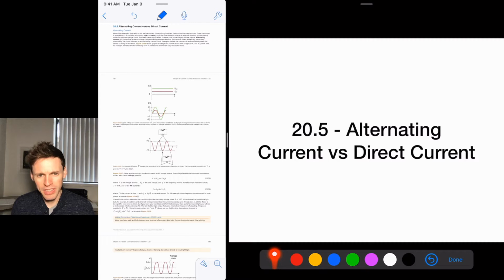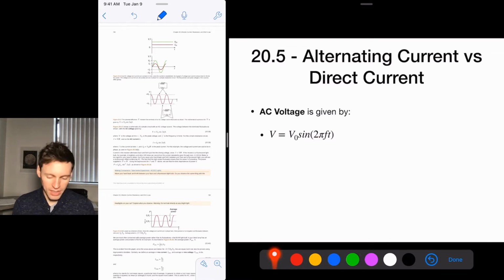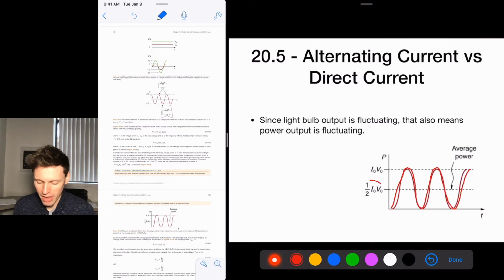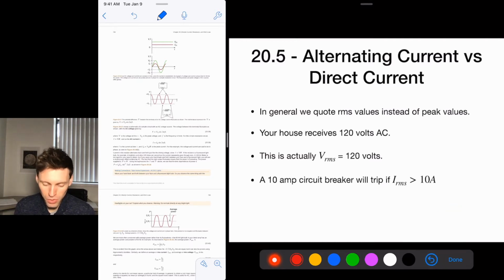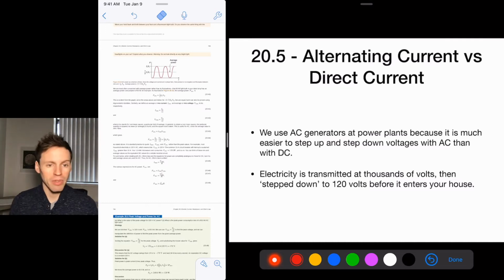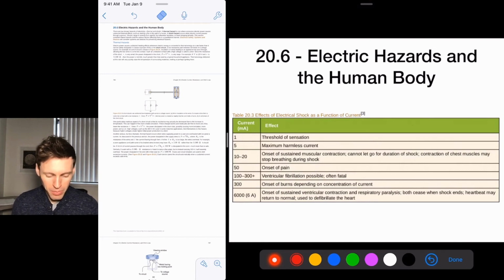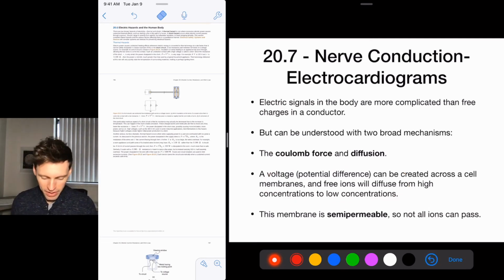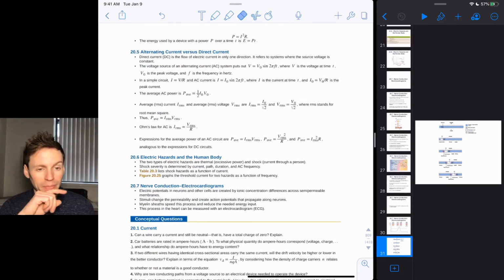OpenStax College Physics Chapter 20.5 - 20.7 - Dr. James Wetzel